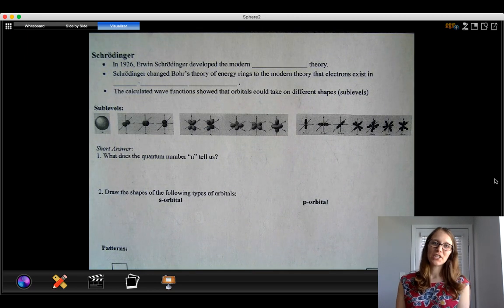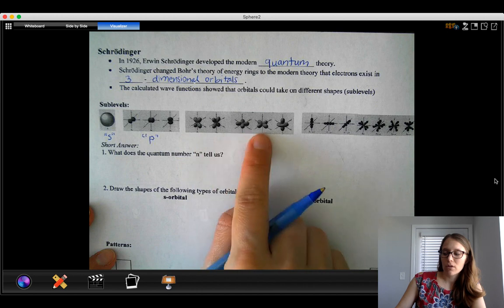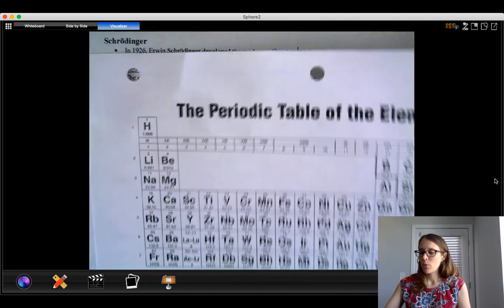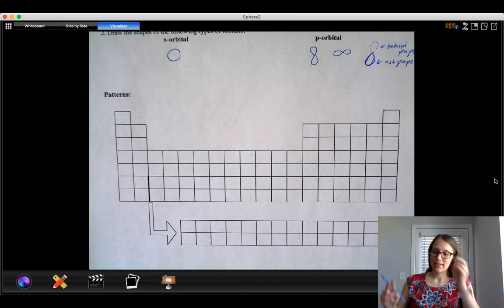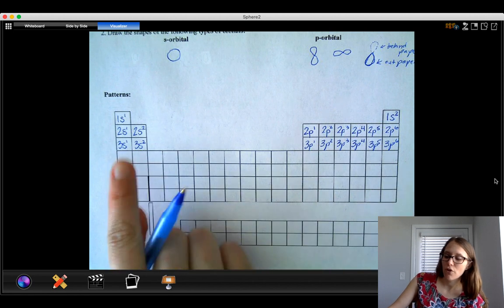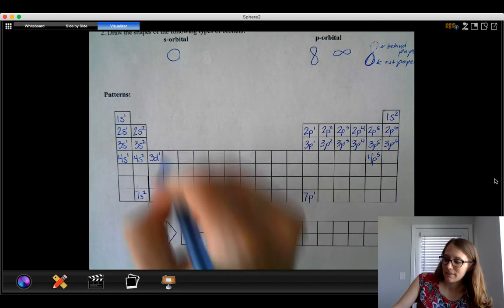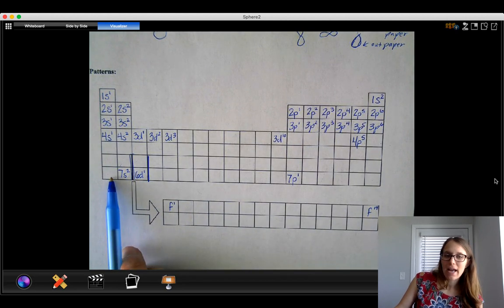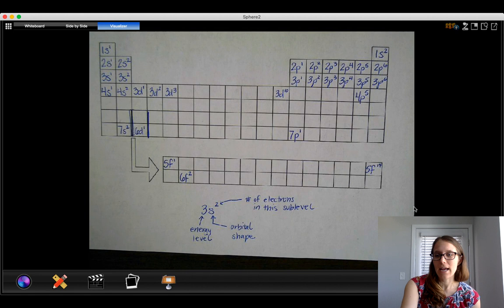Unit 2 p.6 - Quantum Model